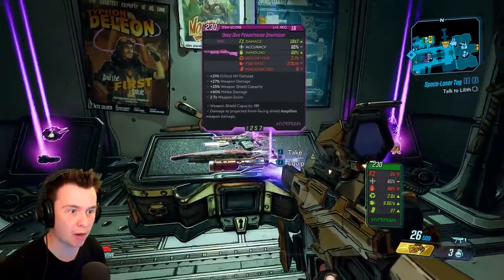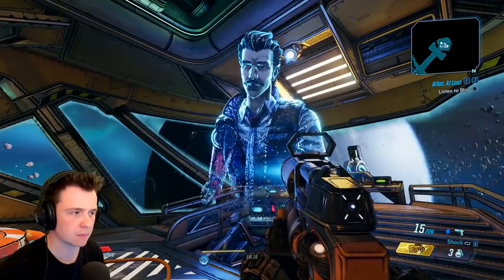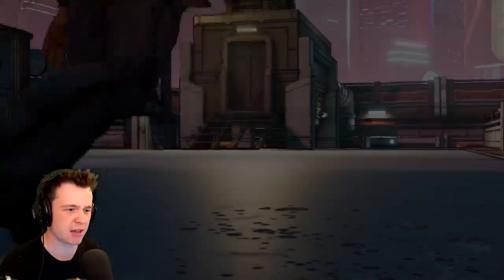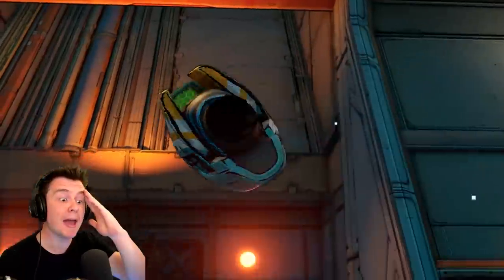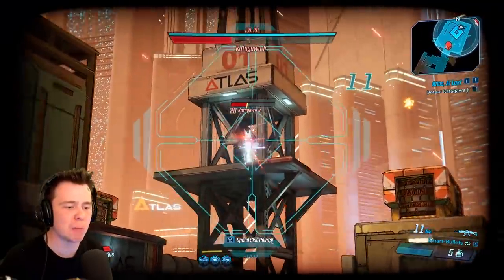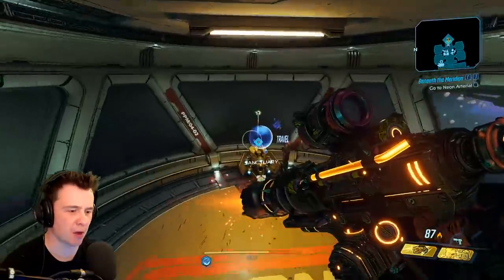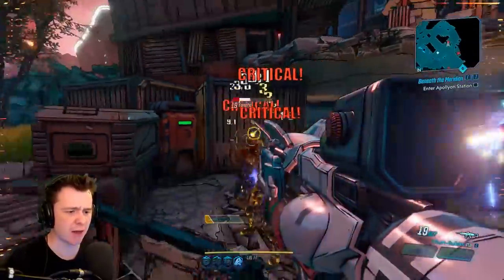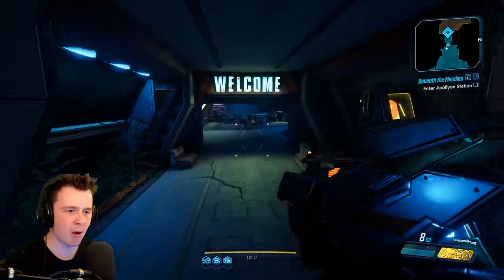Opening My FIRST VAULT In Borderlands 3!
I finally was able to open the first vault in Borderlands 3! INSANE MISSION!